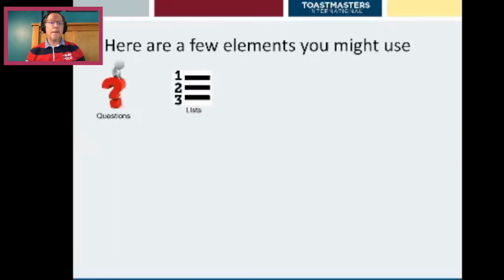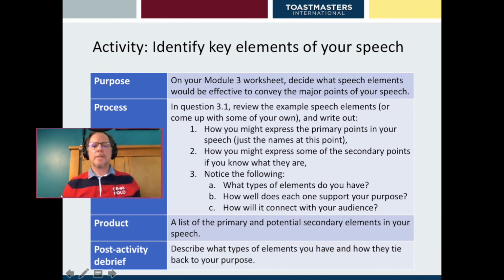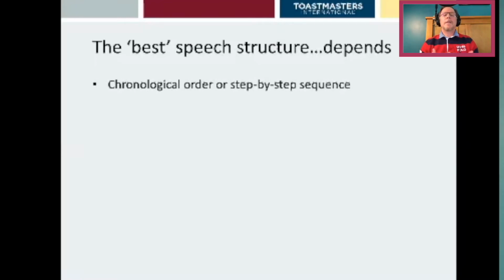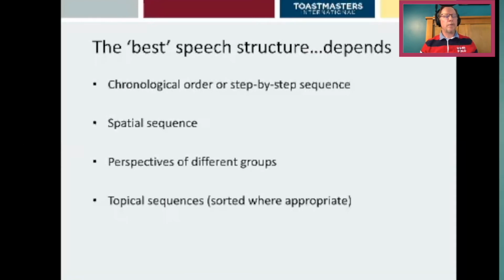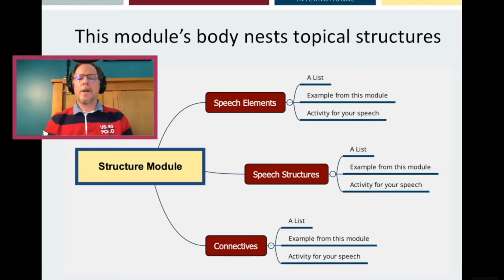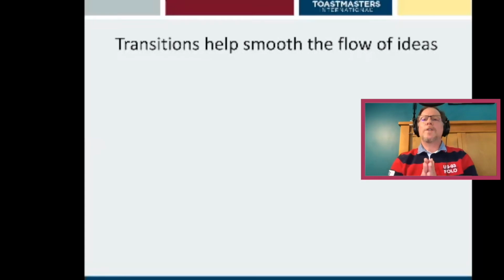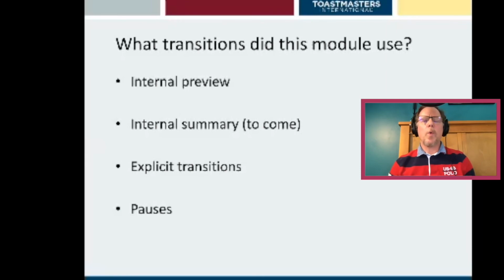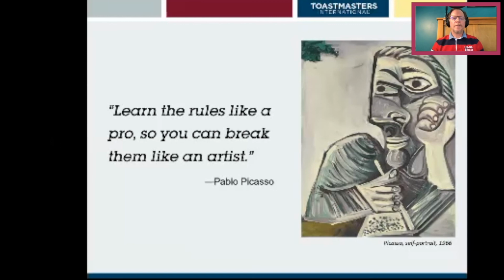Speech Structure - Module 3 - Come with a Topic leave with a Speech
Topic to Speech - Module 3 - Speech Structure - Scott Hayward - District 96 - Plan B Workshop Series.

Do you have a Topic?
In this hotly anticipated workshop (and workshop Replay) Scott Hayward of Blue Heron Toastmasters takes us through a step by step process to take an idea, to a Topic, to a speech in 4 detailed steps.

Download each workshop module which includes the worksheets and the slides from each workshop Module.

This workshop was provided in a marathon two and a half hour training session as a part of the Toastmasters District 96 2020 Plan B Educational workshop series.

Each recorded module is provided as a separate recording
The modules are provided separately for ease of viewing.

Module 3 - Structure your speech to take your audience on a journey

Module 5 - Storytelling (to be presented in the future)